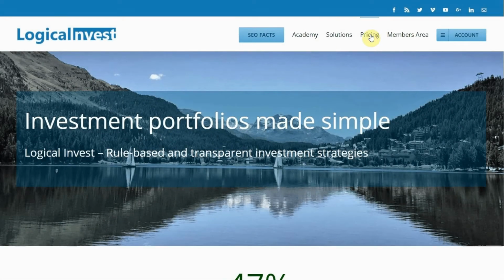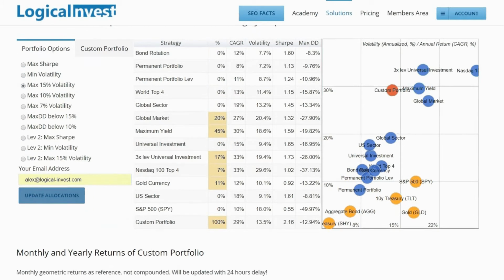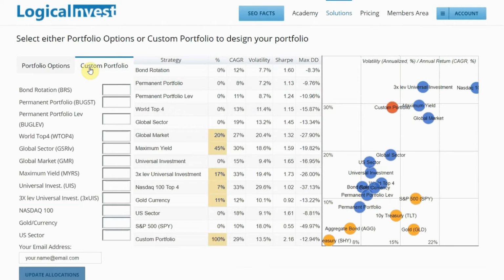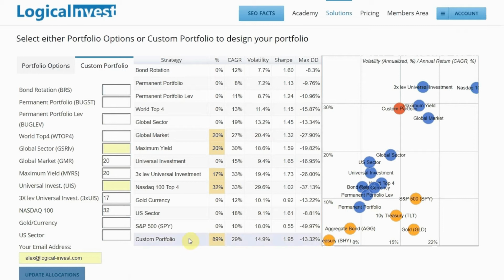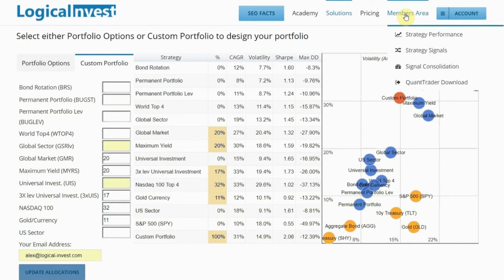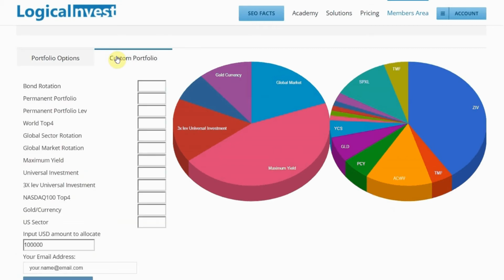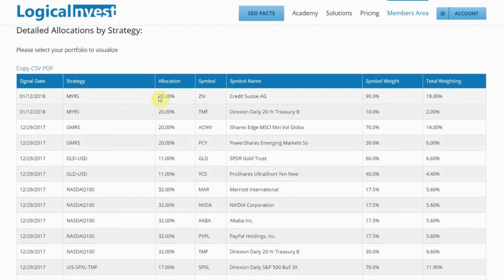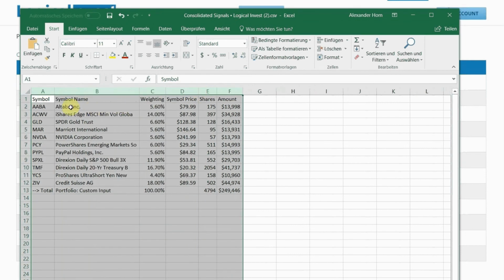Asset Allocation & Portfolio Backtesting: Consolidated Signals in Portfolio Builder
Logical Invest develops custom investment strategies and indexes for retail and institutional investors using ETF, futures and options.

Key offerings are a comprehensive suite of portfolio solutions for the retail investor as well as custom strategies and indexes designed to specification for hedge funds, family offices and investment advisors. Four partners with offices in the USA, Switzerland, Greece, and Mexico.

We remove uncertainty about your portfolio decisions and deliver better returns with lower volatility. Our quantitative market strategies are delivered as a few simple ETF trades per year that you easily place in your own brokerage accounts.

Highlights of our portfolio include:

- Maximum Yield Rotation Strategy, Annual Return 55%, Maximum Drawdown 14%
- Global Market Rotation Enhanced, Annual Return 35%, Maximum Drawdown 28%
- Bond Rotation "Sleep Well", Annual Return 17%, Maximum Drawdown 10%
- Universal Investment Strategy SPY/TLT, Annual Return 14.2%, Maximum Drawdown 17%